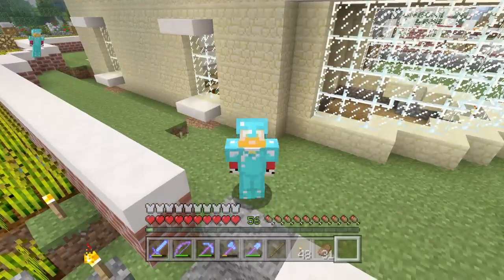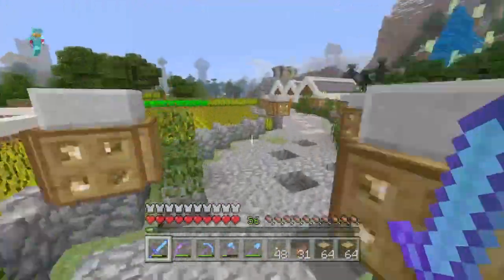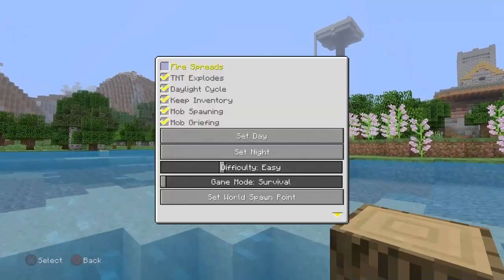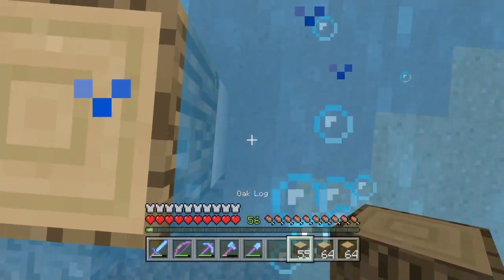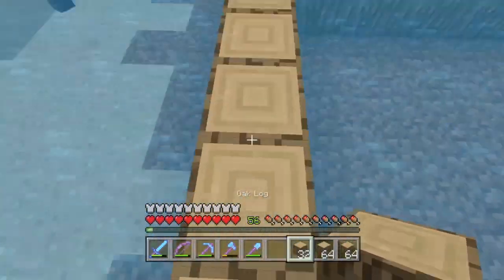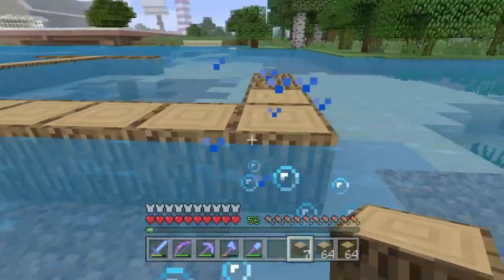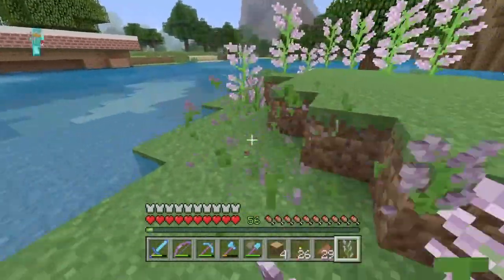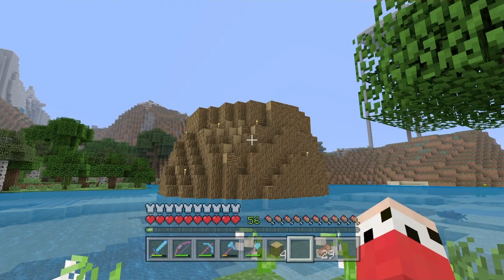MultiCraft Minecraft Lets Play S2 :: Massive Tree Planning :: E131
I've always wanted to build a tree house in survival. So we are doing that today from scratch just the planning.

Cheers Guys.